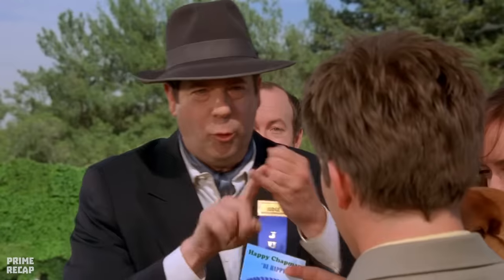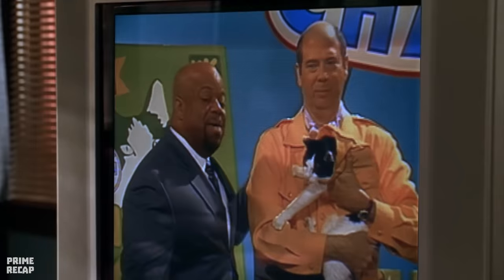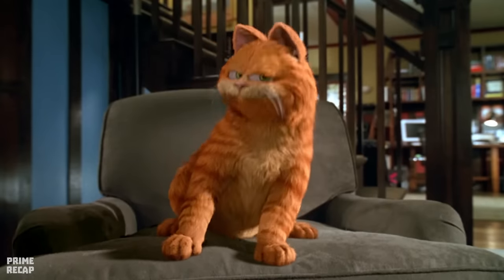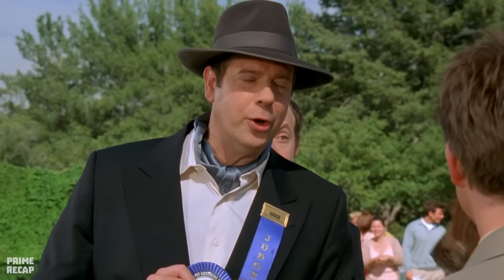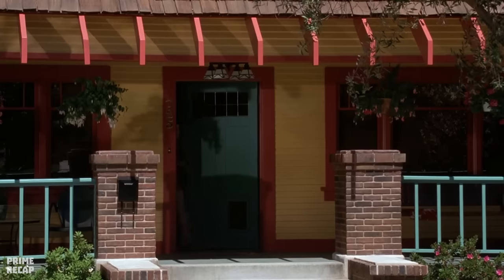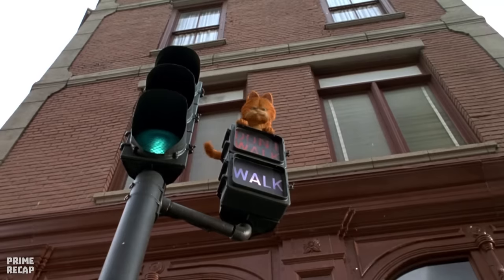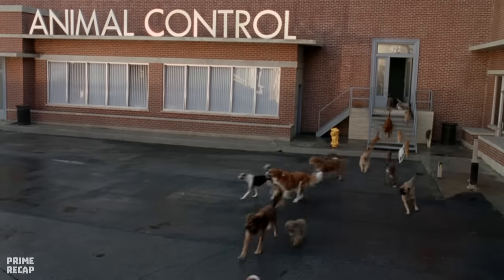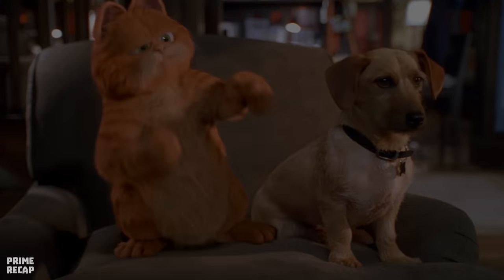The LAZY ORANGE CAT refused to EAT a MOUSE, so the RODENTS came back to SAVE his LIFE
Movie: G4rf13ld